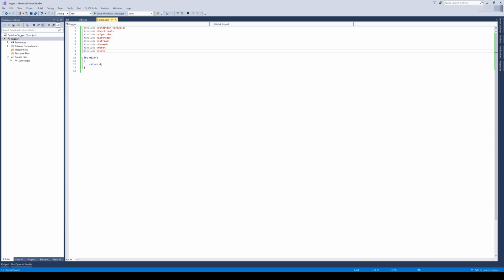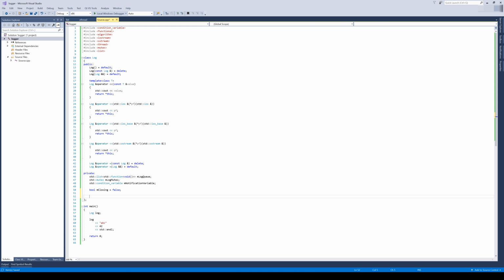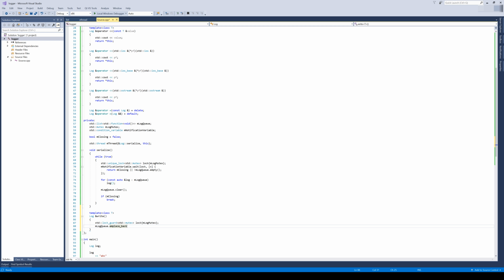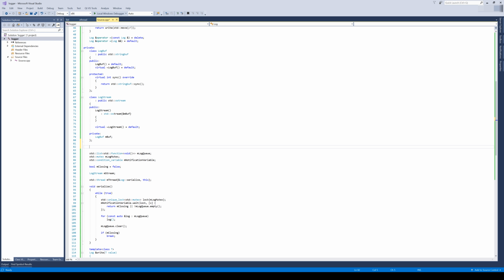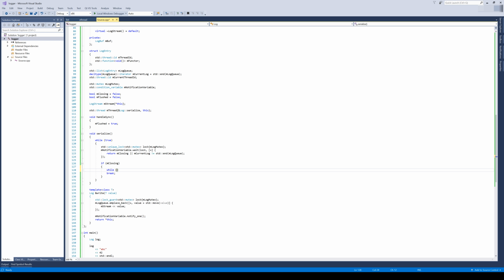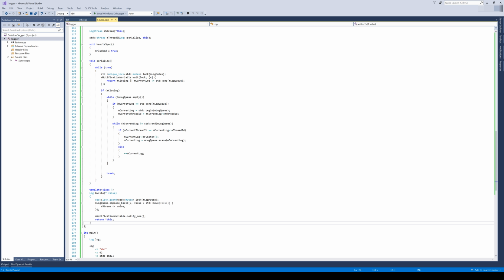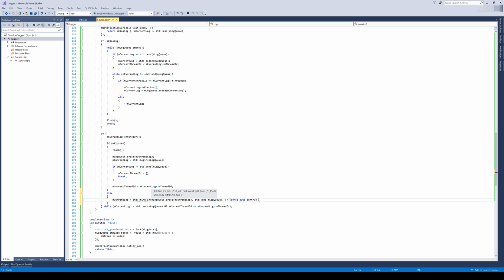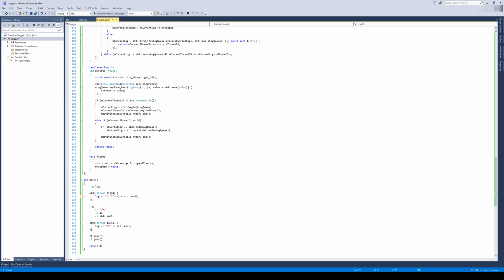Multithreaded Logger - How-To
Threads and IO - those things usually don't come together nicely. In this tutorial I'll show you how can you tackle the problem by making a thread-safe logger, with some extra features.